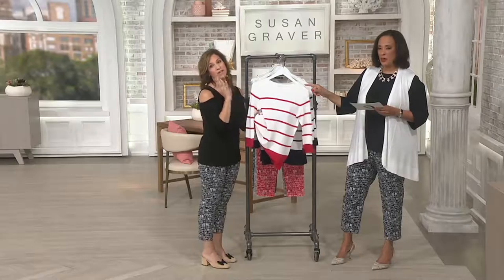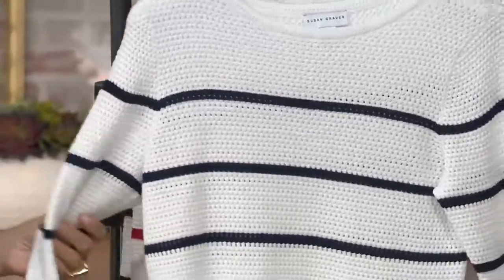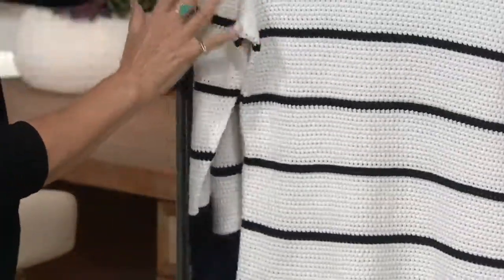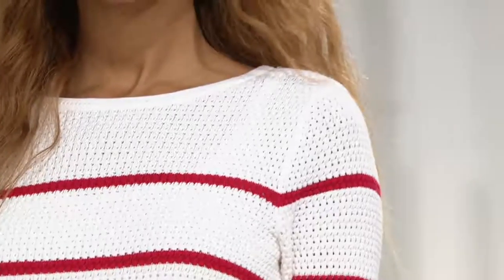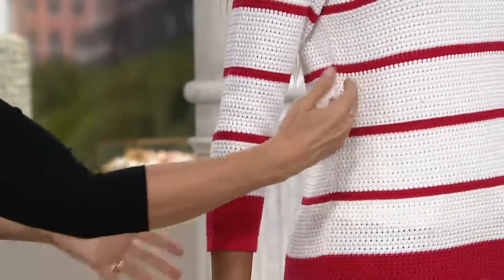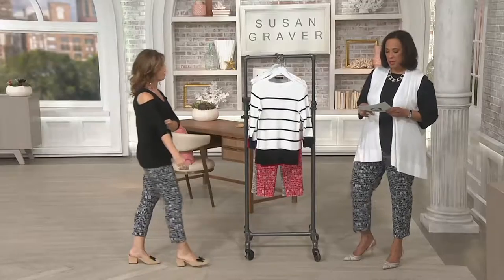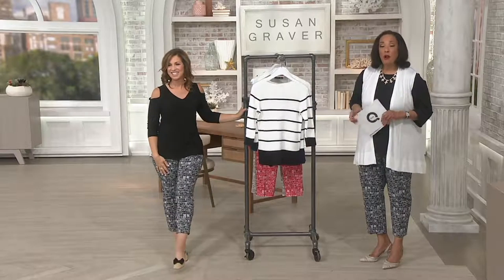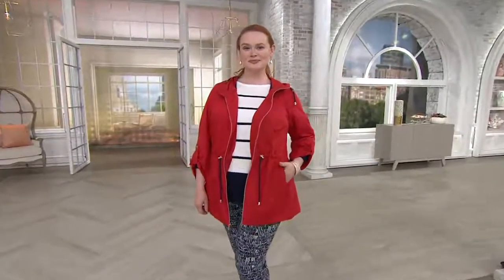Susan Graver Cotton Rayon Nylon Striped Sweater on QVC